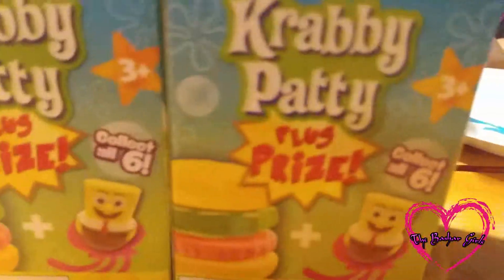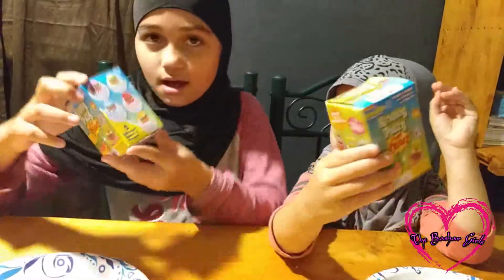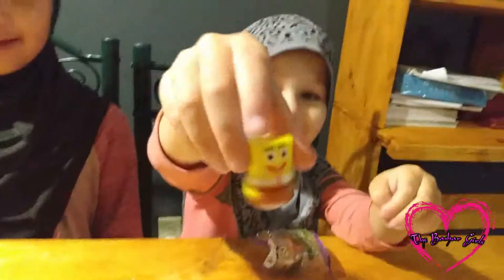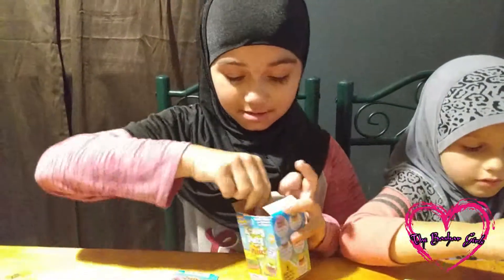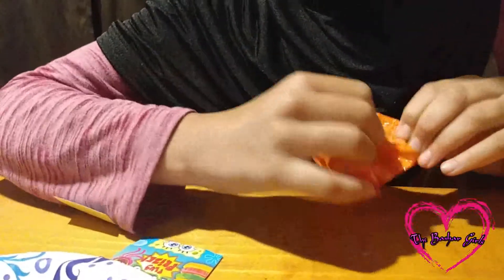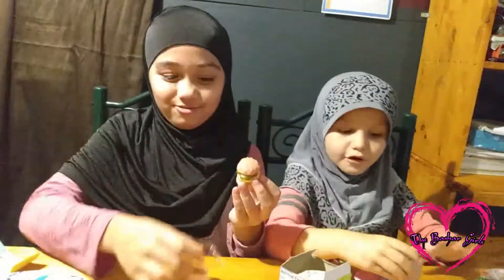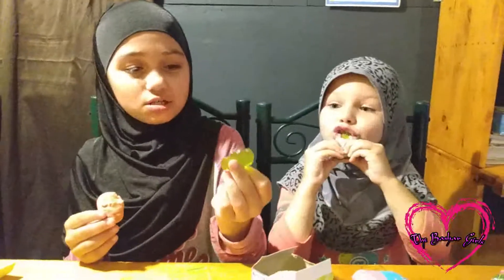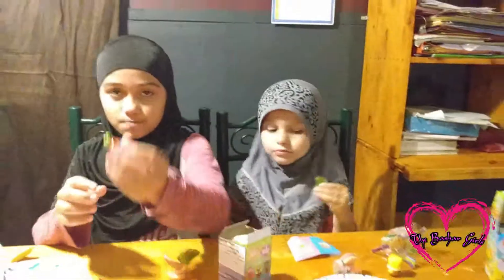Bashar Girls S4 E4 Sponge Bob Candy Toy Bo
These were some cool candies!!!